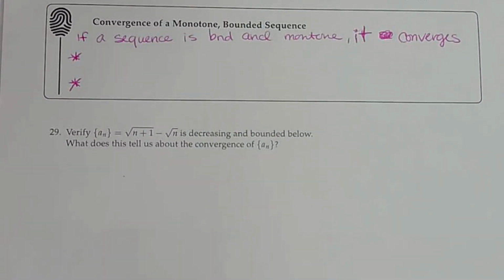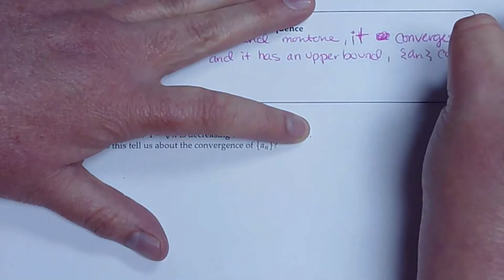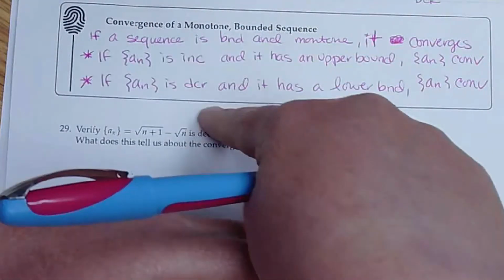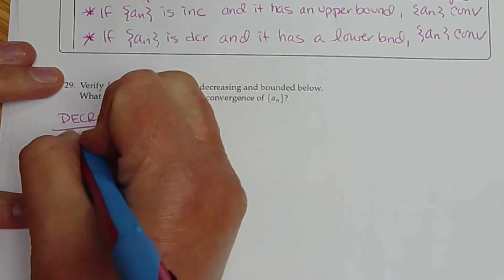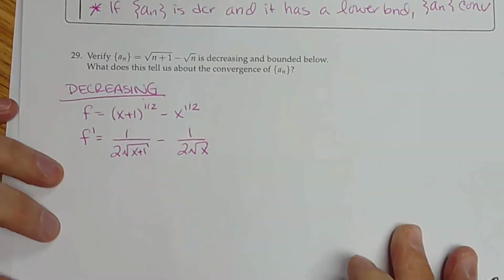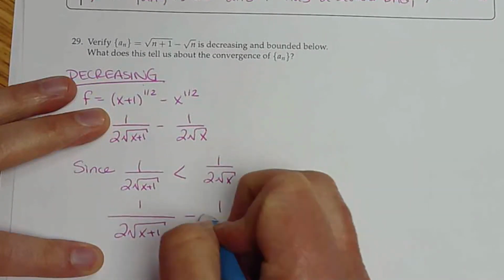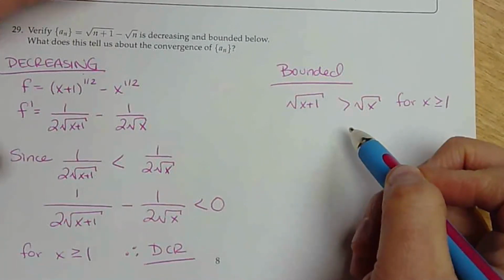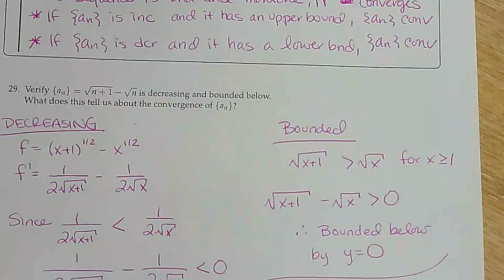Math 251 Section 9.1P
Theorem about bounded and monotone sequences and convergence with example